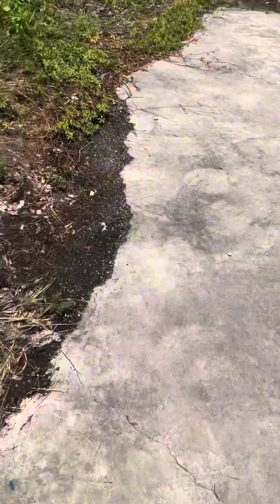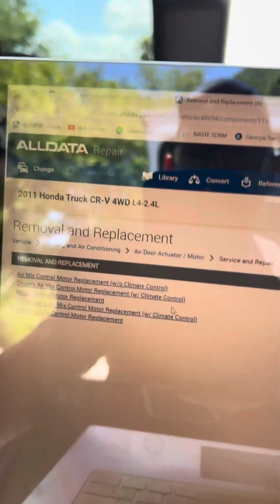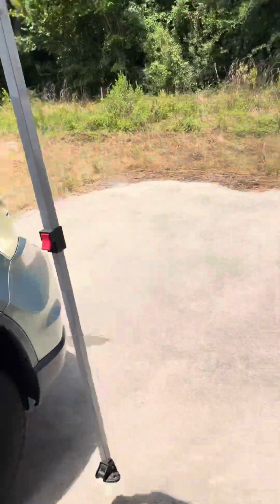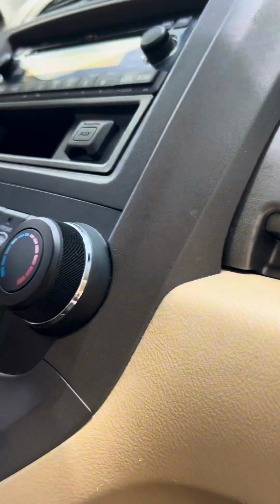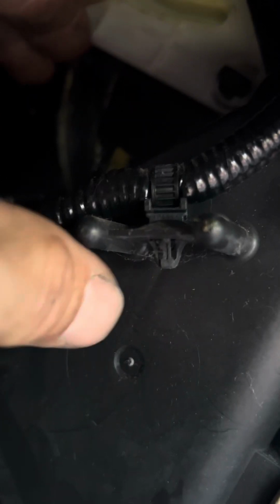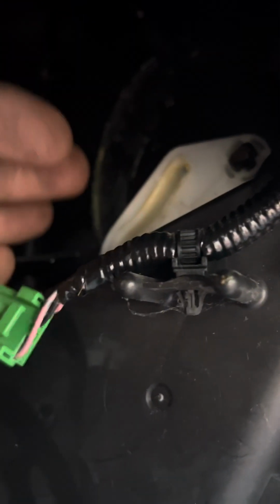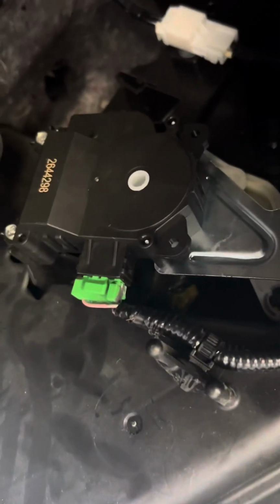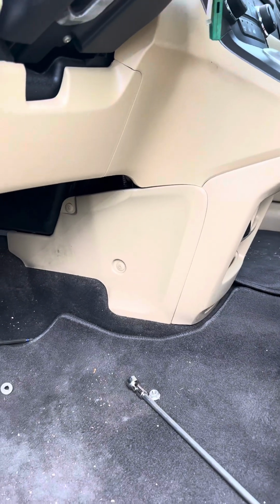Honda CRV ac not blowing cold. Easy diagnosis and repair.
Easy diagnosis. No special tools or computers required